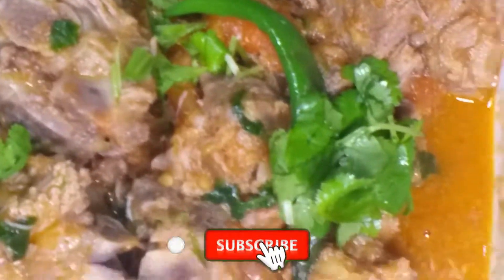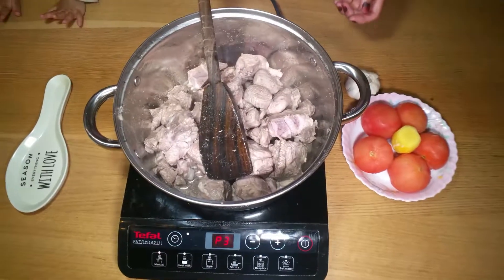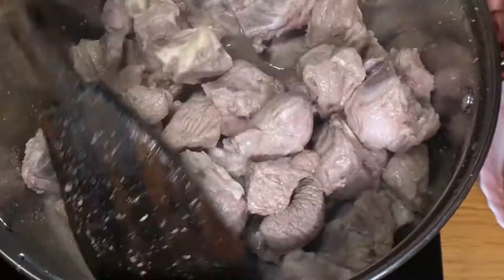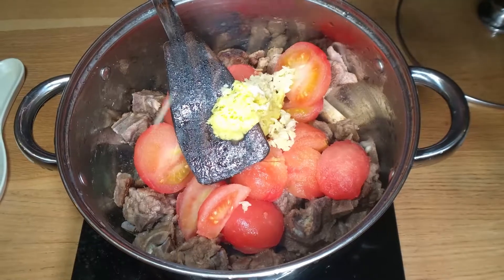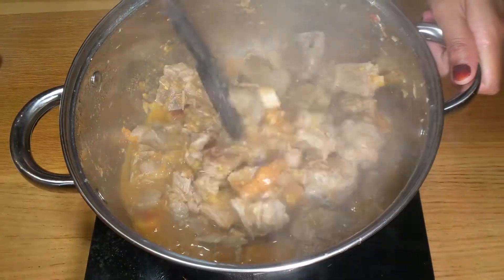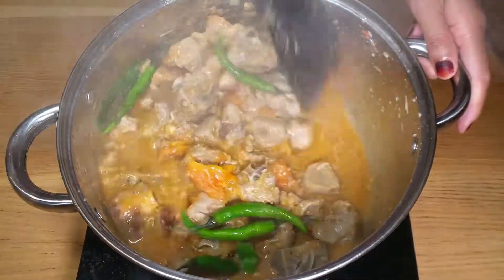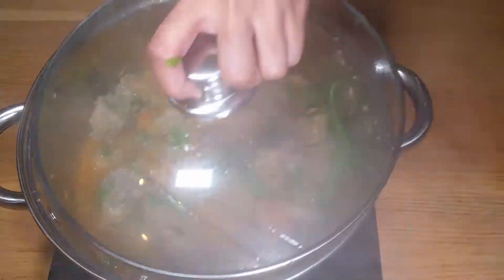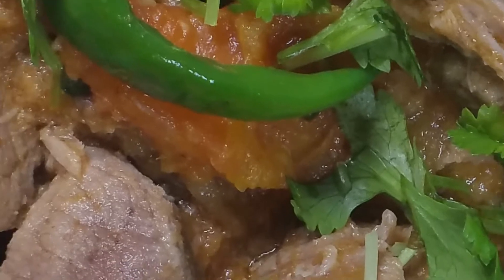Peshawari Namkeen Gosht - Lamb Cooked in Salt only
Peshawari Namkeen Gosht is a Meaty Delight hailing from Khyber PakhtunKhwa (Northern Province in Pakistan) and made in Afghanistan as well.

Traditionally there are no spices added other than salt, but these days people do make it with spices of their choice. I am making it today using the traditional recipe. People in the mountains love their meat and this dish is made using fresh lamb meat with chunks of lamb fat.

I have taken fresh lamb meat with some fat, but you can add extra chunks of fat if you like. It was baby lamb and it got done in 30 minutes. In case your meat is not tender after the tomatoes are cooked, then add some water, cover and cook it until meat is tender.

Do make it and let me know how you found this recipe.

I can go on and on about how yummy this recipe is, I wish I could write so much more to eventually bring it to your table, but for this you will have to get up and follow my Recipe and make it to taste it. Happy cooking.

This is easy and yummy Recipe. Kids love it as it is not extra spicy, but you can add more green chili to make it a bit hot. Do try it out and let me know.

If you have a unique Recipe (your Mum’s or Grandma Recipe) then please share it with me and I shall try that out Dedicating to your loved ones that you want me to mention in the video.

Ingredients:

Lamb/Mutton with Fat = 1kg

Salt = 1 Teaspoon or to taste

Ginger = 1 Tablespoon

Garlic = 1 Tablespoon

Tomatoes = 5

Oil/Ghee (Clarified Butter) = 2 to 4 Tablespoon

Fresh Coriander = 1 Cup

I value your feedback so please comment and let me know your thoughts, ideas to improve and bring new exciting food videos to you. Do not forget to press that magic BELL ICON.